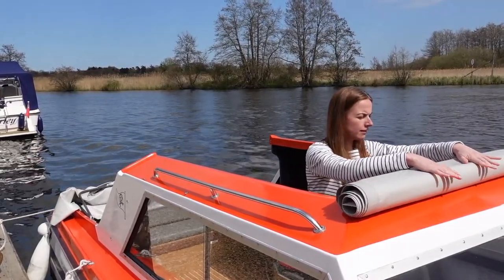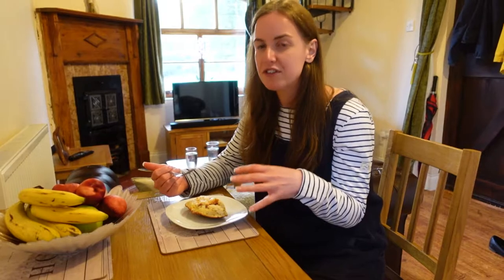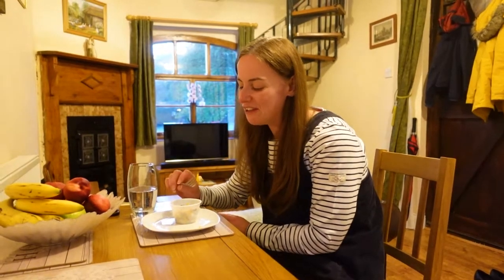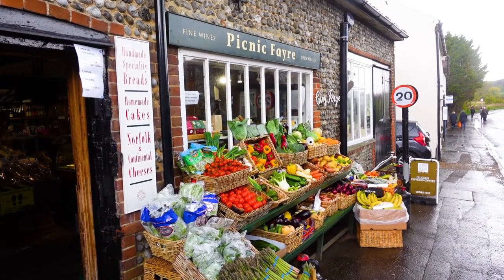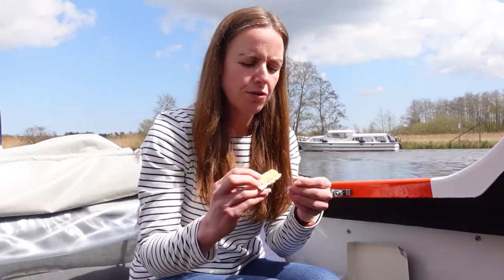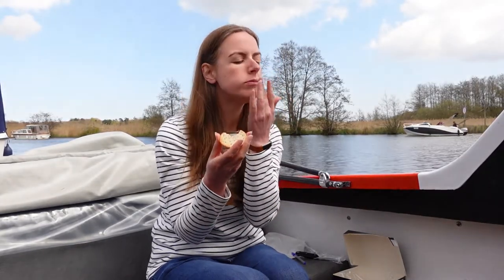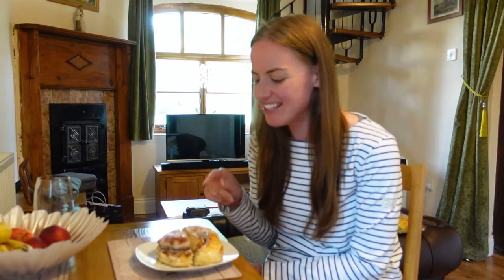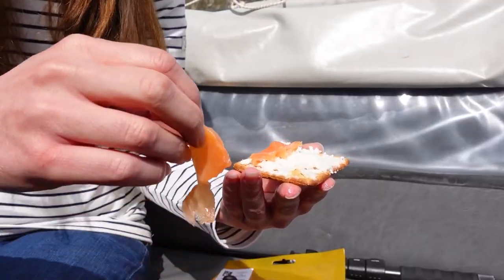Norfolk Food Tour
During my Norfolk staycation I've bought plenty of local food and in this video, I complete a DIY food tour. I try foods such as Stiffkey Cockles - known as Stewkey Blues, a Norfolk cheese selection, ice cream from an ice cream boat, Cromer crab, drunken fish (a.k.a. whiskey infused salmon) and a locally baked cinnamon bun. I have the pleasure of trying a few of the foods on a private day boat in the stunning Norfolk Broads National Park, whilst others are tried in our Norfolk Cottage, rented through AirBnB. Be sure to check out the Cottage Tour if you haven't already.

0:00 - Intro
0:40 - Cromer Crab
2:30 - Ice Cream Boat
3:13 - Stiffkey 'Stewkey Blues' cockles
4:52 - Norfolk Cheese Board
9:29 - Norfolk Cinnamon Roll
10:31 - Drunken Fish